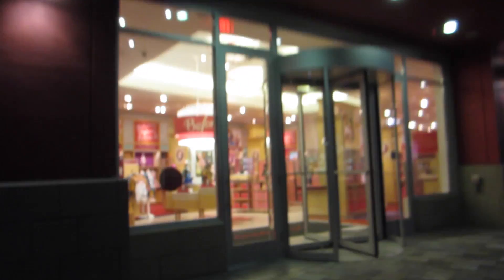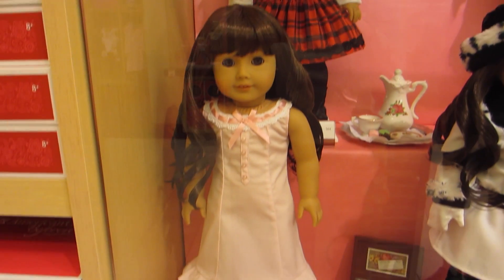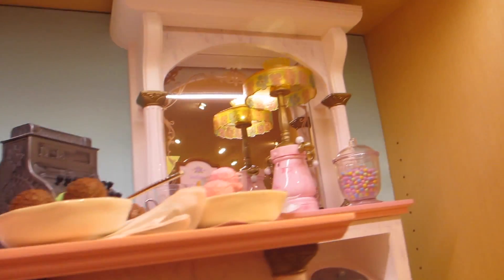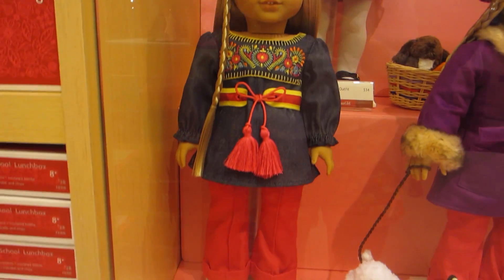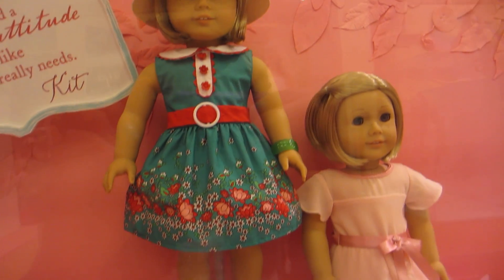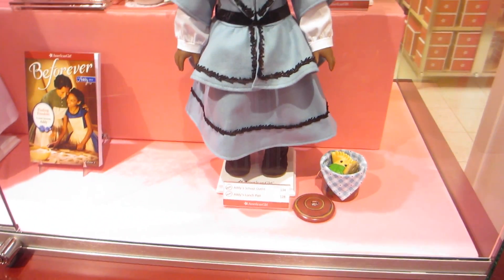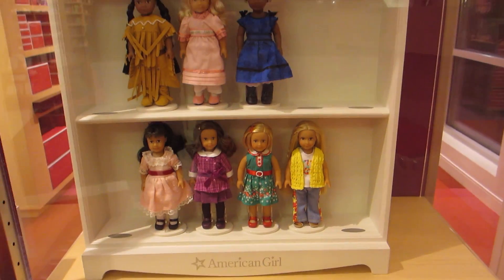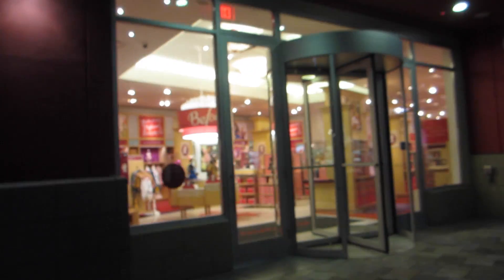New Beforever Collection at AGP!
Originally I wasn't a huge fan of the new AG historicals, but now that I've seen them in person, I love it! The new outfits and furniture pieces are adorable, and Samantha is so precious.

What are your thoughts on the new Beforever collection? Any items you plan on getting (or already have)?